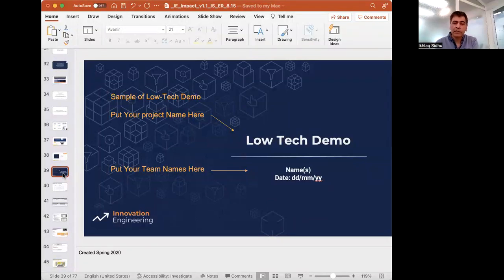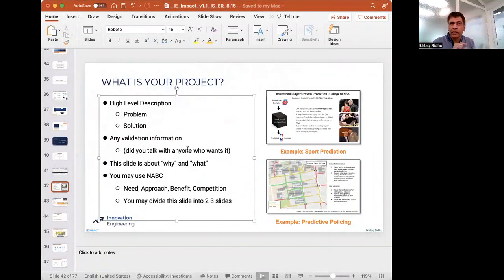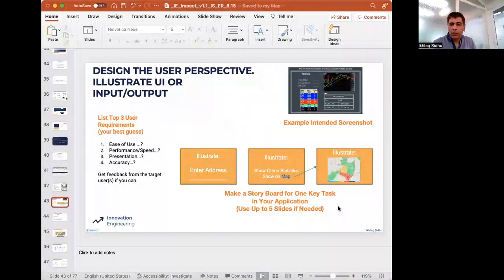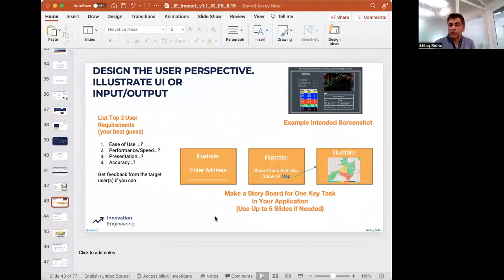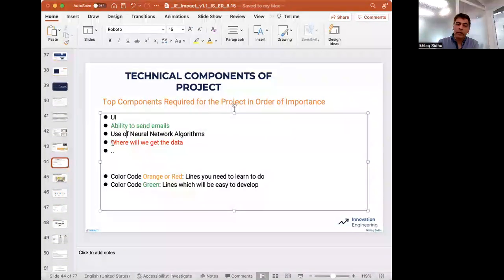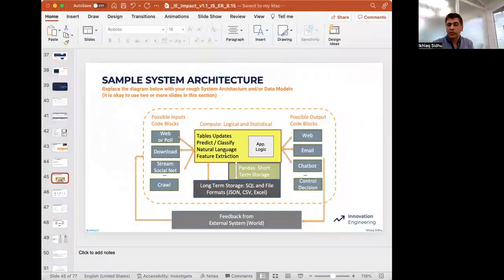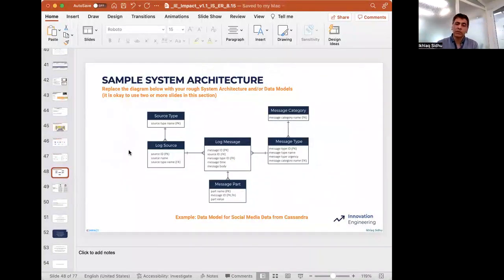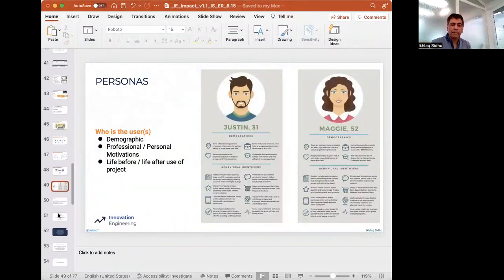Low-Tech, High-Impact - Technology Toolkit - Startup Buldiing - Innovation Engineering Project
Technology Toolkit - Startup Buldiing - Innovation Engineering  Project

This video is about the low-tech demo process in Innovation Engineering. It explains how students can use this process to build and present their projects in a clear and concise manner. The video covers various aspects of the low-tech demo, including:

Project Overview: Defining the project, its goals, and its target audience.
User Perspective: Visualizing how users will interact with the project through mockups and storyboards.
Technical Components: Identifying the necessary technologies and their complexity.
Architecture: Outlining the overall structure and flow of the project.
Personas: Creating detailed profiles of the target users.
Minimum Viable Product (MVP): Determining the simplest version of the project that can be built and demonstrated.
The video also provides a list of tools and resources that students can use to build their projects, such as Wix, WordPress, Bubble.io, and Figma. Additionally, it encourages instructors to share information about useful tools and libraries with their students.